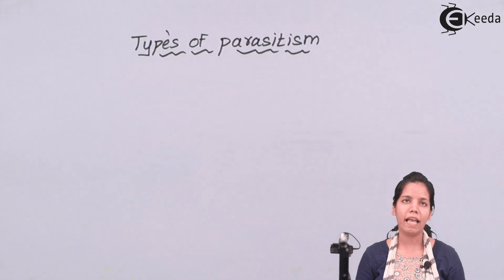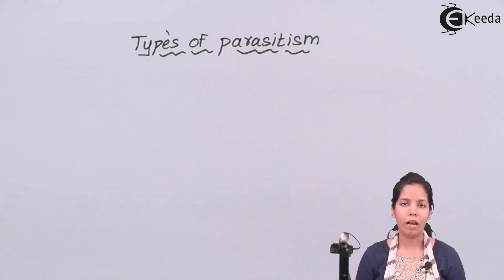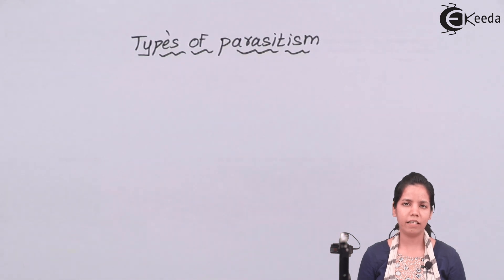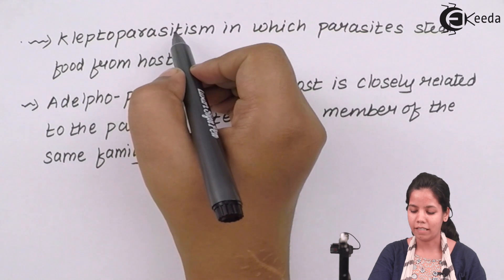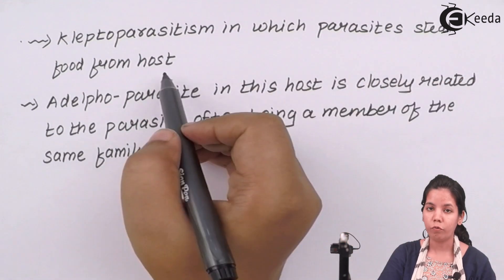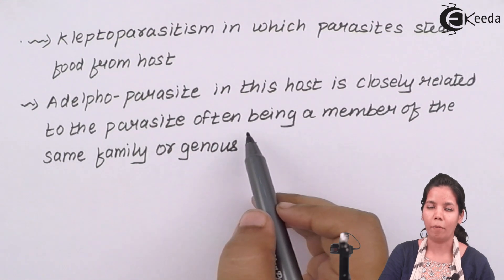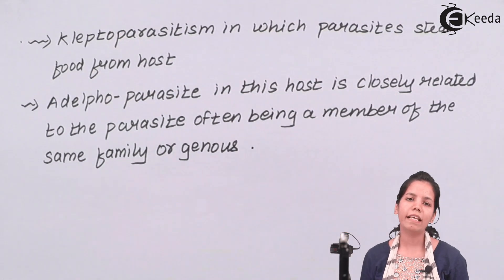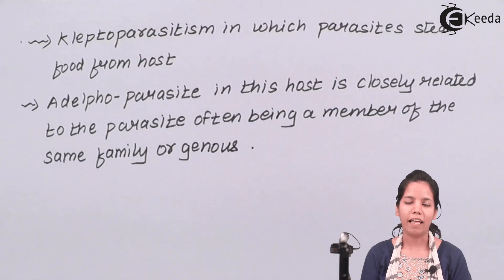Types of Parasitism in an Ecosystem - Organisms and Environment 2 - Biology Class 12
Video Lecture on Types of Parasitism in an Ecosystem from Organisms and Environment 2 chapter of Biology Class 12 for HSC, CBSE & NEET.

Happy Learning : )